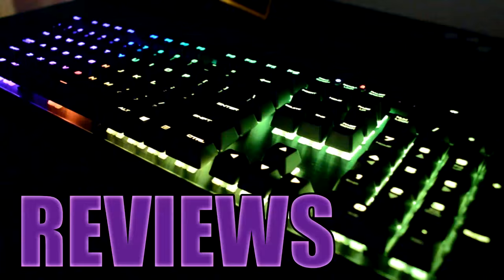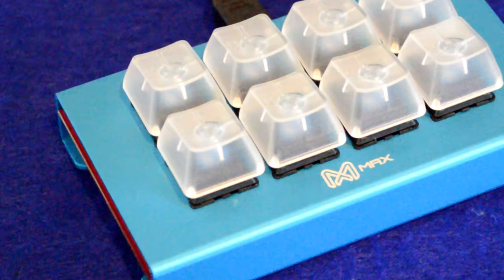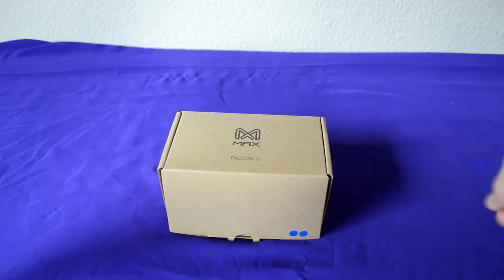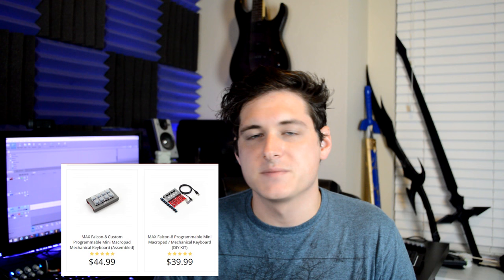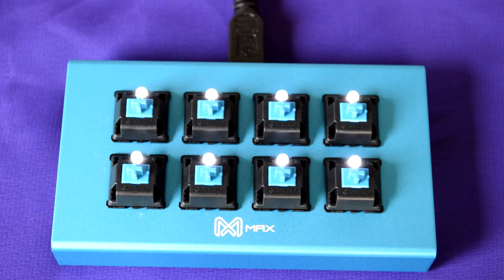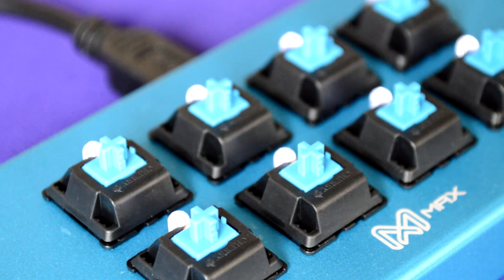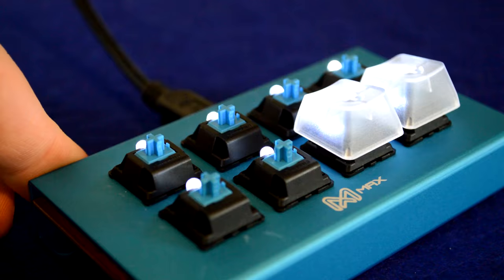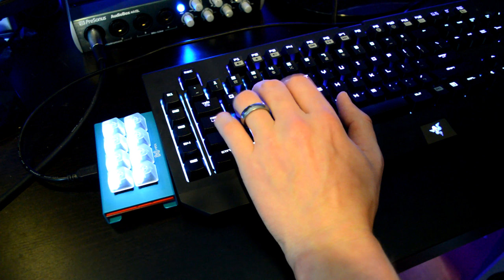Max Keyboard Falcon-8 Review - Mini Macropad Mechanical Keyboard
I have had quite a few of you ask me about a device that you could use to add macro keys to your set up. So, I decided to try out the Max Keyboard Falcon-8. The Falcon-8 is an 8 key mechanical macropad. It's basically a tiny key you can map your hotkeys to. I hope you enjoy the review.

Follow the channel on twitter @BrainbeanGaming

Like the channel on facebook
Facebook.com/BrainbeanGaming